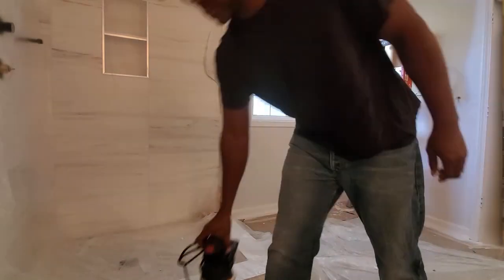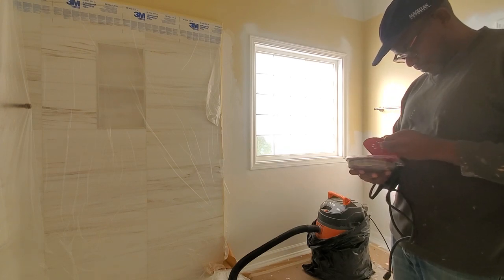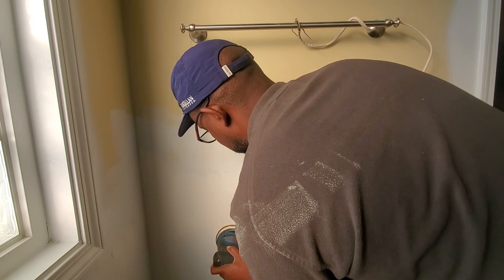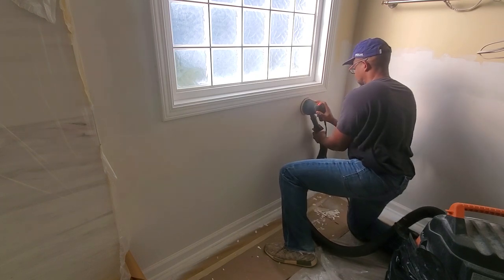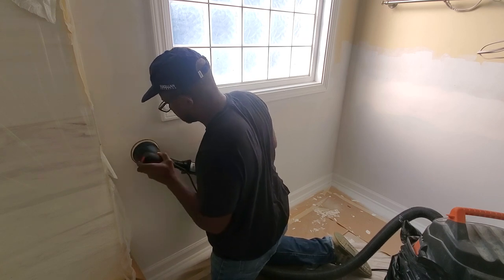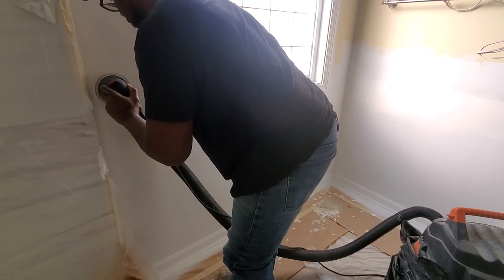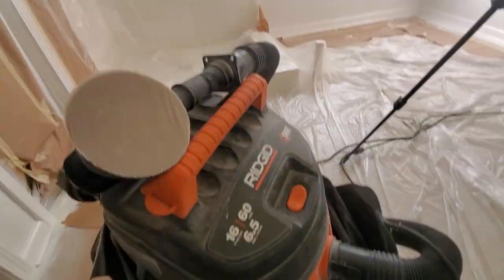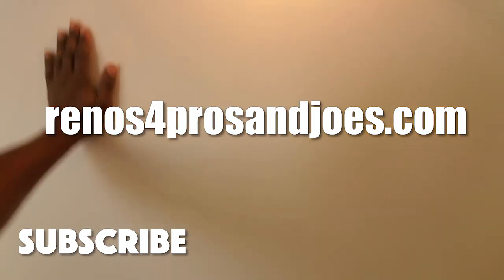HOW TO SAND DRYWALL WITH A VACUUM | Bathroom Remodel UPDATE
HOW TO SAND DRYWALL WITH A VACUUM | Bathroom Remodel Update UPDATE

Renos demonstrates how he sands drywall with a vacuum on this project update for a master bathroom remodel.

Renos uses an orbital sander to finish an area of drywall that he installed along the walls where the garden tub was located in the previous bathroom configuration.

He uses a contractor vacuum and a hepa filter in order to minimize dust on the jobsite which helps to minimize cleanup.

This is one video in a series of master bathroom remodel project update videos.

Are You Planning A Bathroom Renovation?

When you’re ready to start your bathroom renovation project, check out Bathroom Renovation Survival Guide, my program that teaches you how to work toward preparing yourself, your property, and your project gameplan for your Bathroom Renovation.